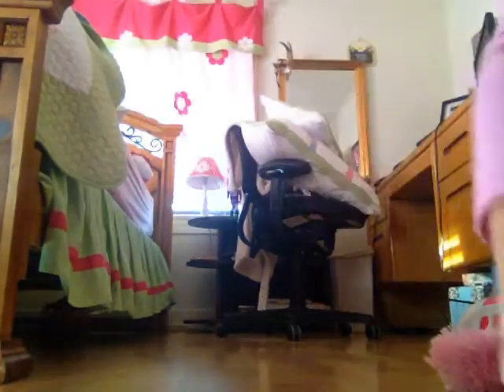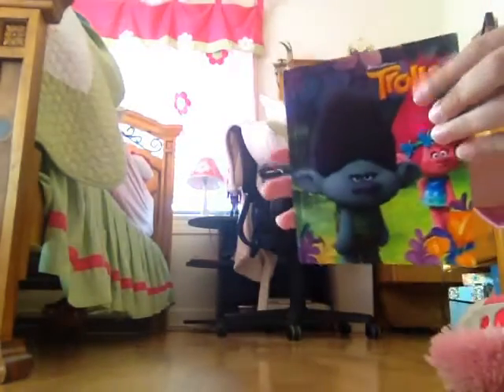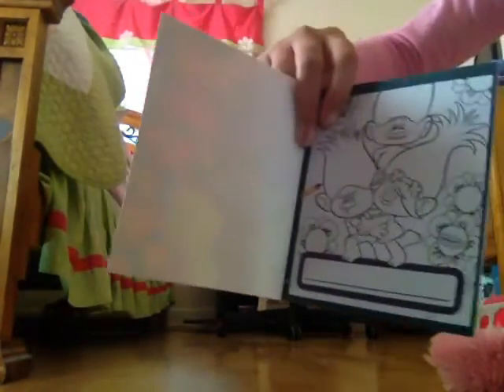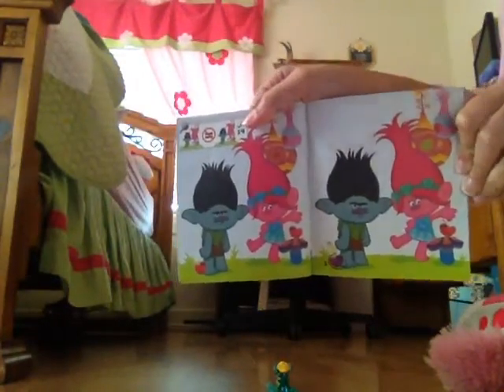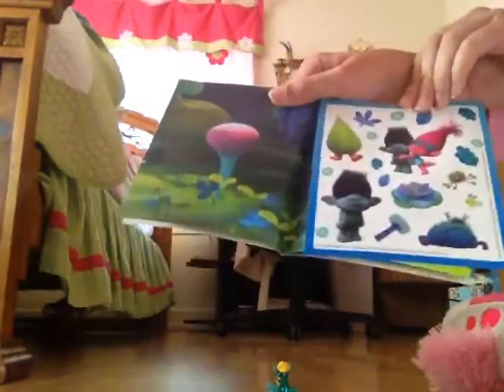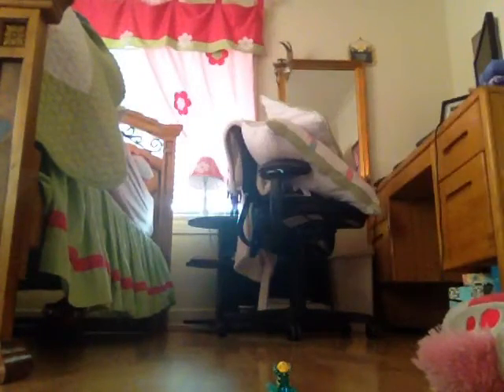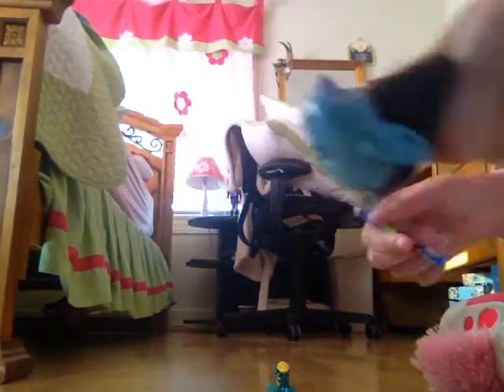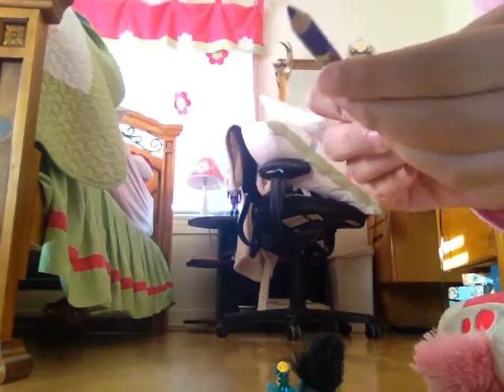Trolls activity book review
I'm back with trolls